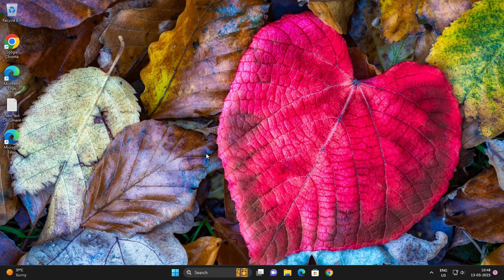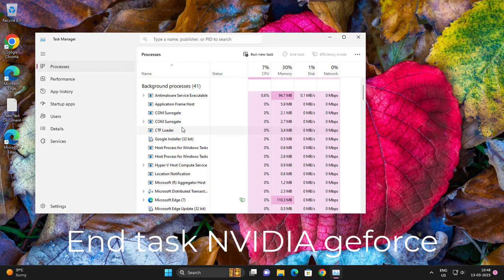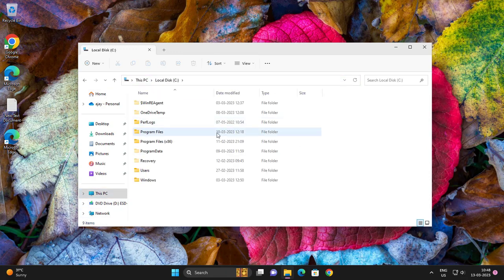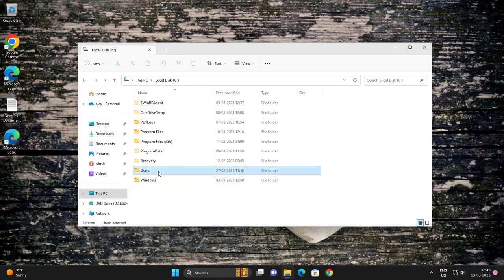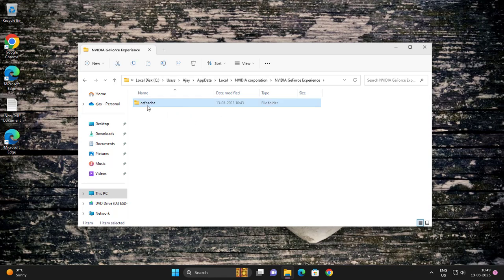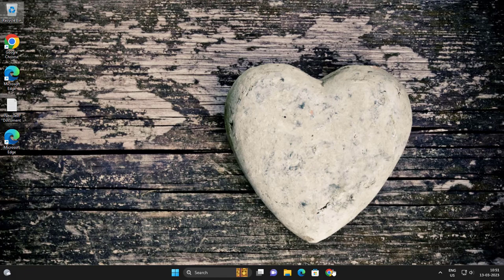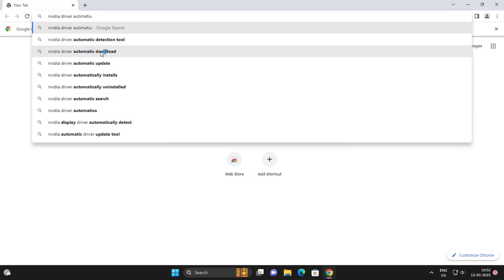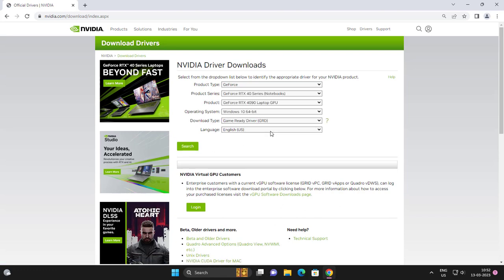Fixing the Issue: Cannot Optimize Games with GeForce Experience on Windows PC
1.Clear the GeForce Experience cache: In GeForce Experience, clear the cache.

2.Uninstall and reinstall GeForce Experience: If none of the above solutions work, try uninstalling and then reinstalling GeForce Experience.

3. Restart your PC: Sometimes a simple restart can fix the issue.

4.Check for updates: Make sure that both your graphics card driver and GeForce Experience are up to date. You can check for updates through GeForce Experience or by going to the Nvidia website.

If none of these solutions work, you may want to contact Nvidia customer support for further assistance.